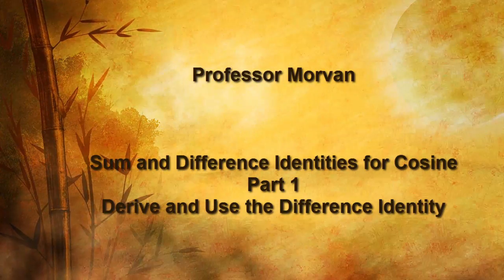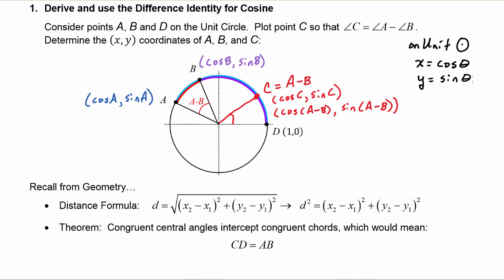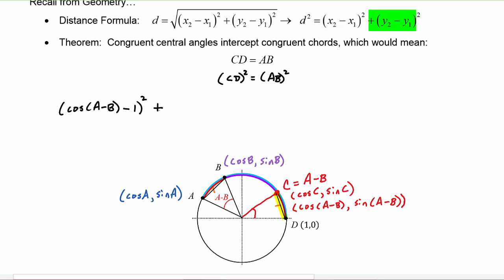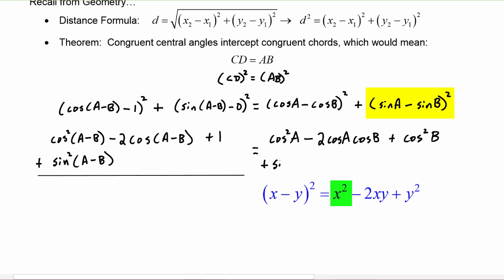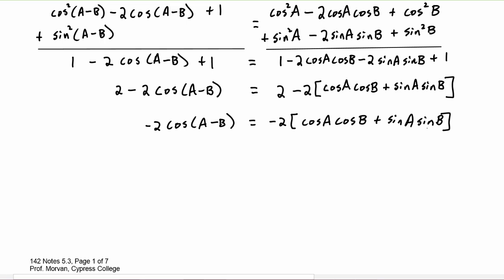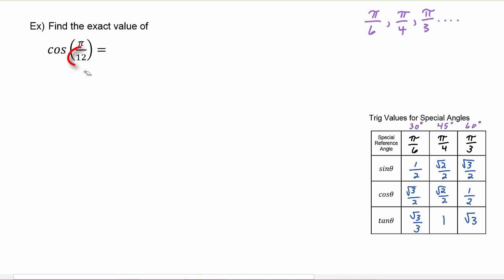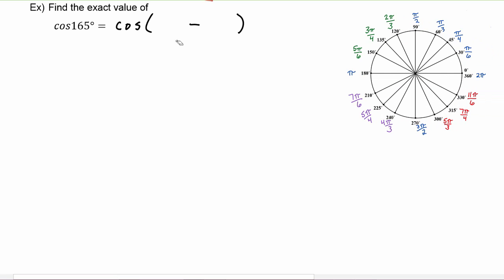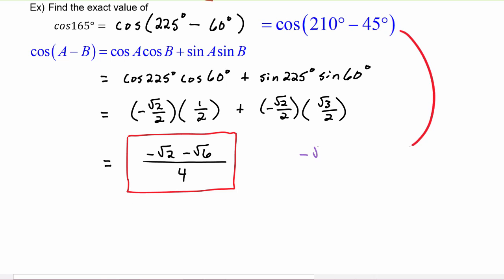Math 142, 5.3 Part 1, Derive and Use the Difference Identity for Cosine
Use the Geometry of the Unit Circle and the Distance Formula to derive the Difference Identity for Cosine. Use the  Difference Identity for Cosine and the Trig Values of the Special Angles to evaluate the cosine of a given angle that can be written as the difference of two Special Angles.